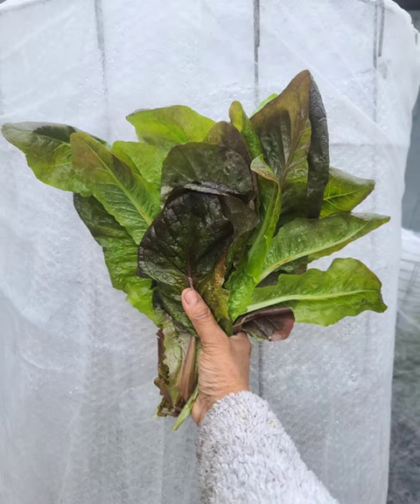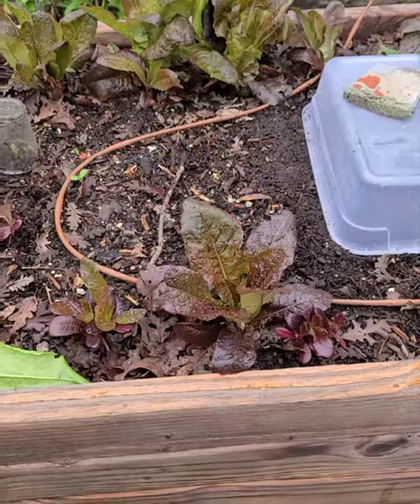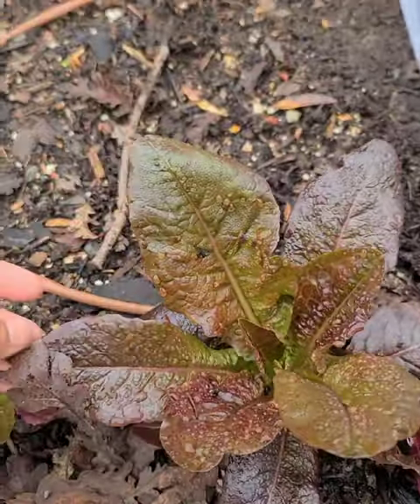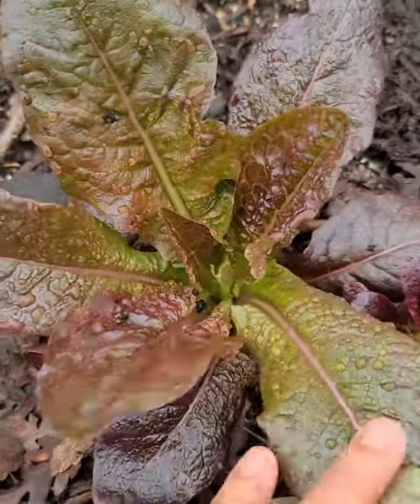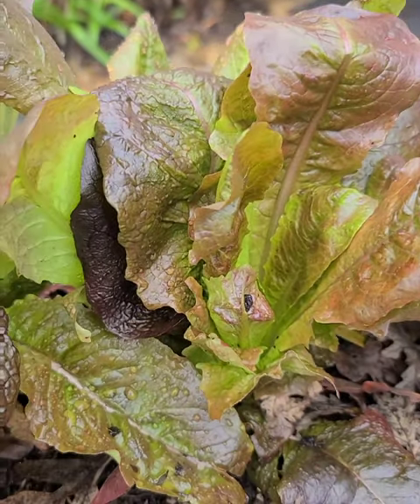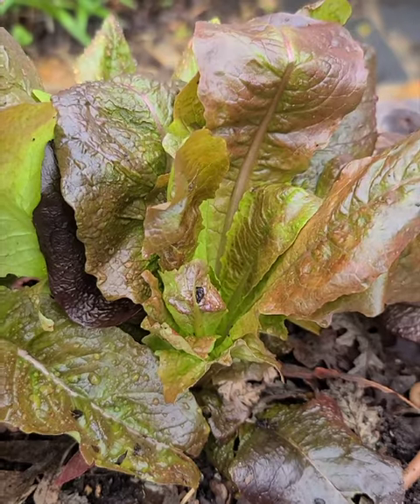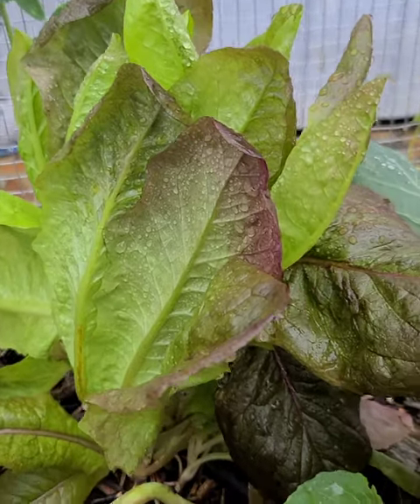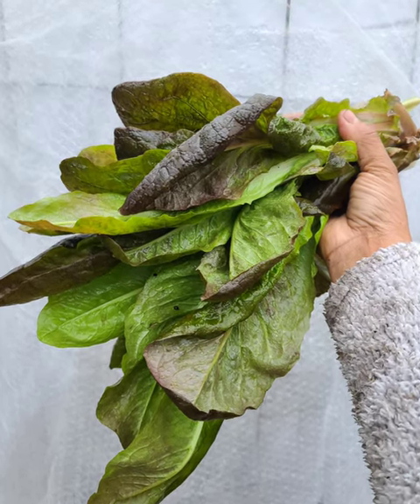Lettuce not forming a head? When to harvest Romaine Lettuce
You can always use the cut and come again method to harvest your Romaine that is while it is growing.
This is great because it didn't always want that tight head in the home garden like you see in the supermarket.
If you do wait, when do you know when you should be harvesting it at the latest?